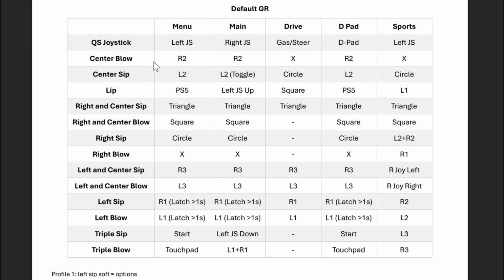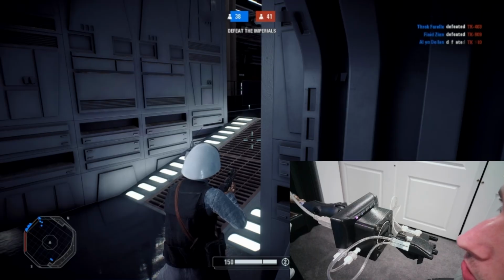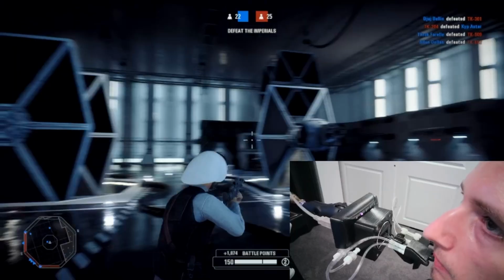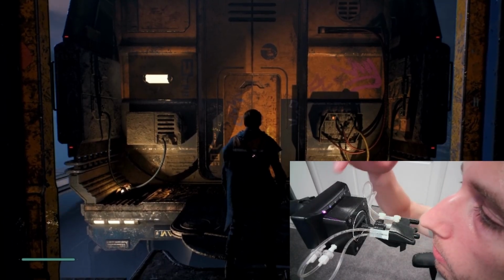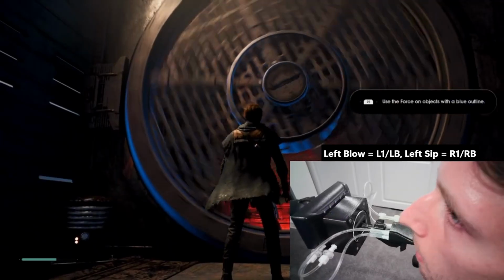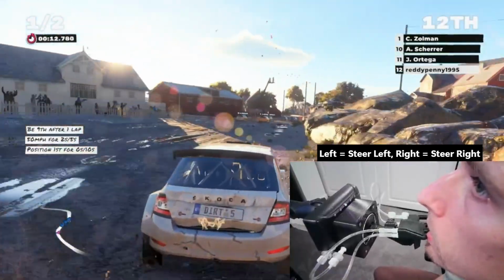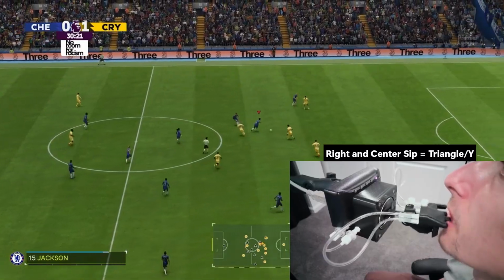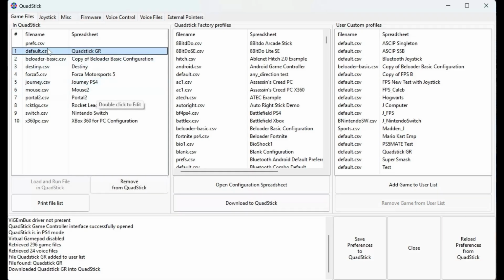Quadstick Starter Profile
This video provides an overview of a good Quadstick profile that can be downloaded as a starting place for many different types of games. It is good for many FPS, adventure, racing, and basic sports games. The video provides instructions on how to use the profile effectively in different games and how to download the profile onto the Quadstick.